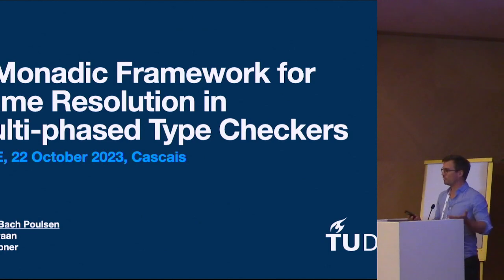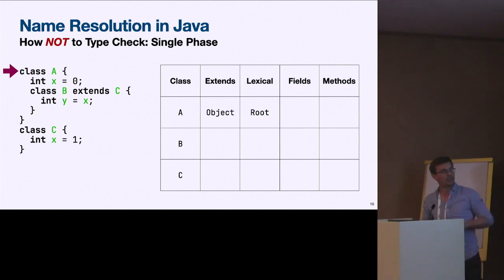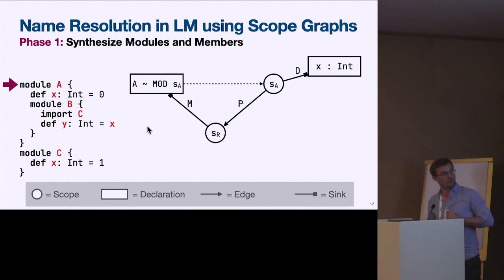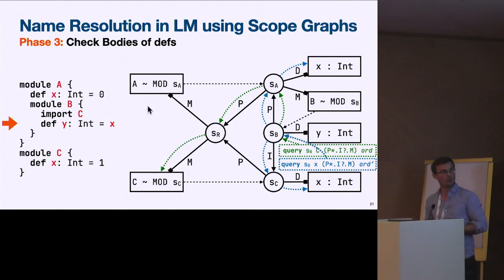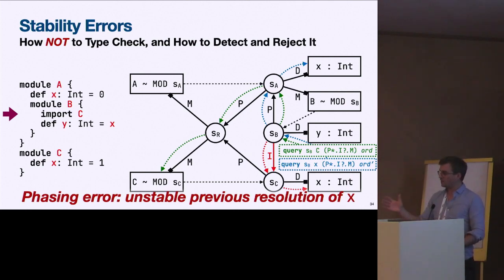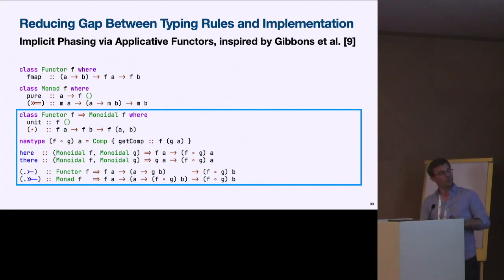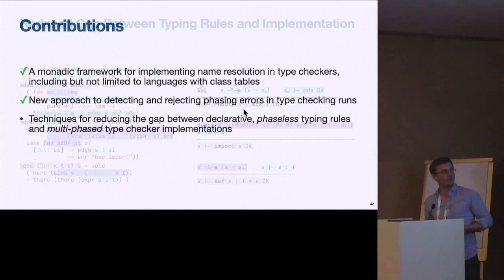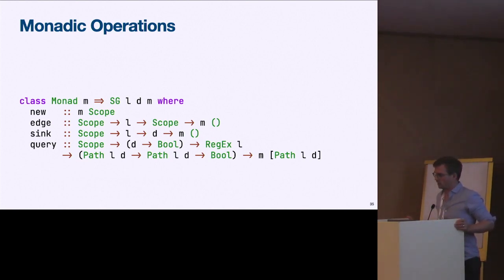[GPCE23] A Monadic Framework for Name Resolution in Multi-Phased Type Checkers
A Monadic Framework for Name Resolution in Multi-phased Type Checkers (Video, GPCE 2023)
Casper Bach Poulsen, Aron Zwaan, and Paul Hübner
(Delft University of Technology, Netherlands; Delft University of Technology, Netherlands; Delft University of Technology, Netherlands)

Abstract: An important aspect of type checking is name resolution --- i.e., determining the types of names by resolving them to a matching declaration.
 For most languages, we can give typing rules that define name resolution in a way that abstracts from what order different units of code should be checked in.
 However, implementations of type checkers in practice typically use multiple phases to ensure that declarations of resolvable names are available before names are resolved.
 This gives rise to a gap between typing rules that abstract from order of type checking and multi-phased type checkers that rely on explicit ordering.

 This paper introduces techniques that reduce this gap.
 First, we introduce a monadic interface for phased name resolution which detects and rejects type checking runs with name resolution phasing errors where names were wrongly resolved because some declarations were not available when they were supposed to be.
 Second, building on recent work by Gibbons et al., we use applicative functors to compositionally map abstract syntax trees onto (phased) monadic computations that represent typing constraints.
 These techniques reduce the gap between type checker implementations and typing rules in the sense that (1) both are given by compositional mappings over abstract syntax trees, and (2) type checker cases consist of computations that roughly correspond to typing rule premises, except these are composed using monadic combinators.
 We demonstrate our approach by implementing type checkers for Mini-ML with Damas-Hindley-Milner type inference, and LM, a toy module language with a challenging import resolution policy.